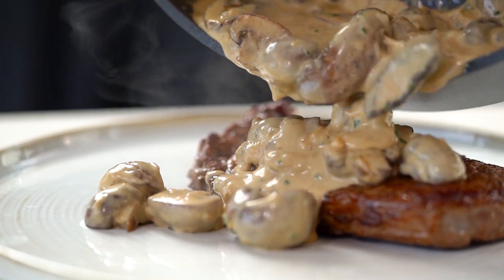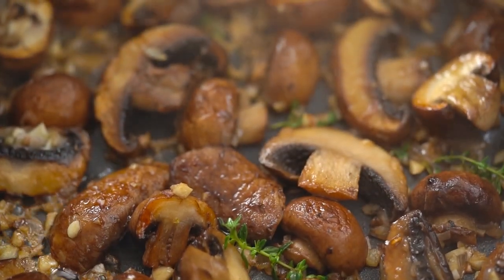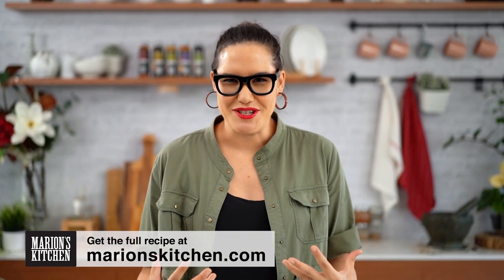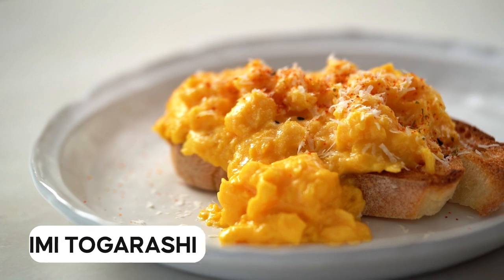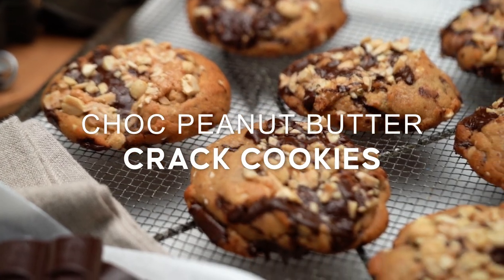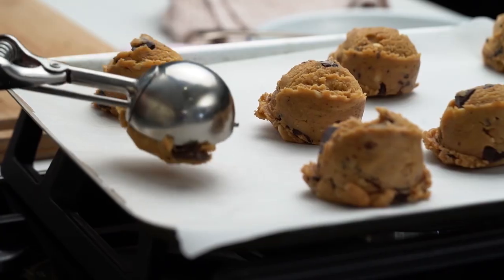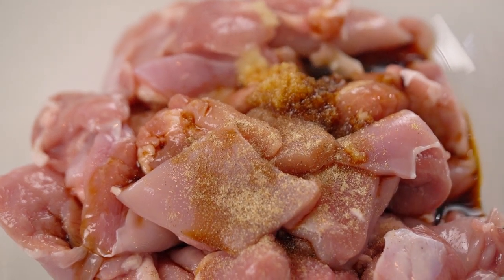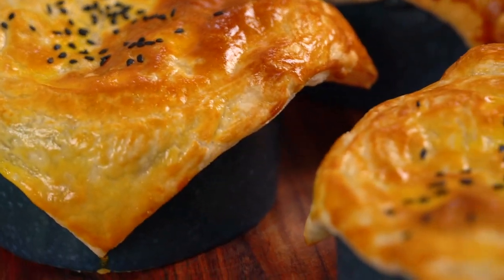5 BEST ways to use Miso | Steak, Cookies, Spaghetti & much more! | Marion's Kitchen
0:00 Introduction
0:24 Steak & Creamy Miso Mushroom Sauce
9:48 Miso Butter Scrambled Eggs
16:09 Miso Mushroom Spaghetti
20:10 Choc Peanut Butter Crack Cookies
29:21 Creamy Miso Chicken & Mushroom Pot Pies

ABOUT MARION